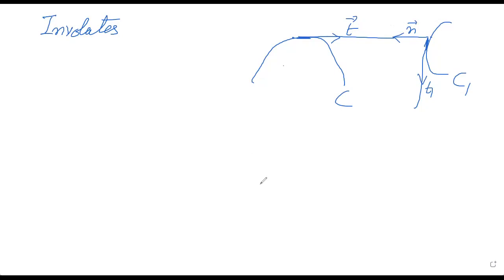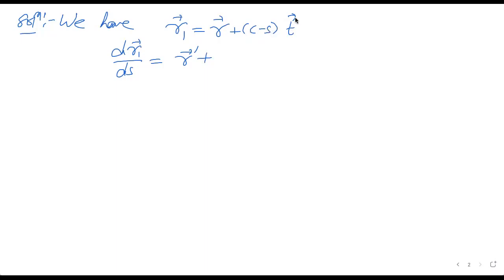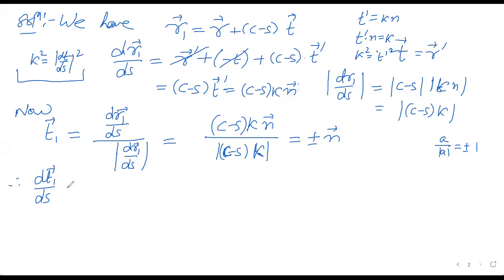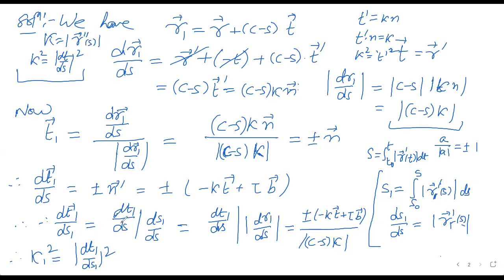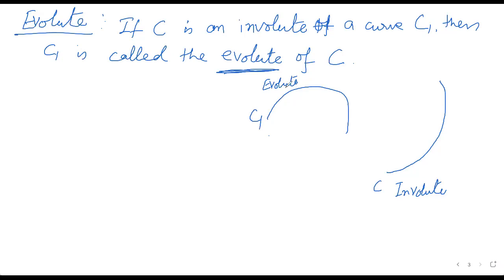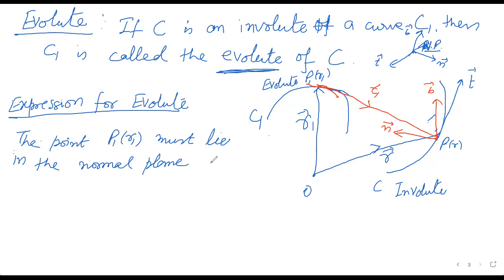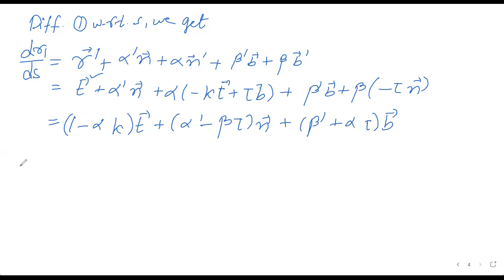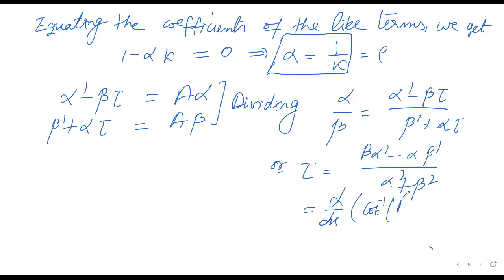Lec-19 The Evolutes